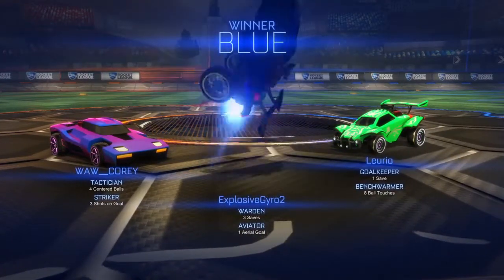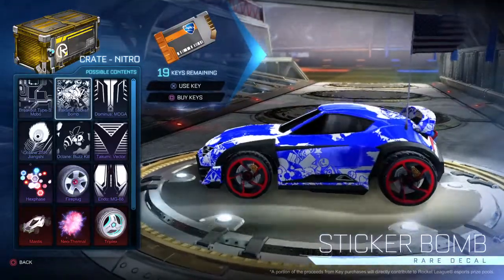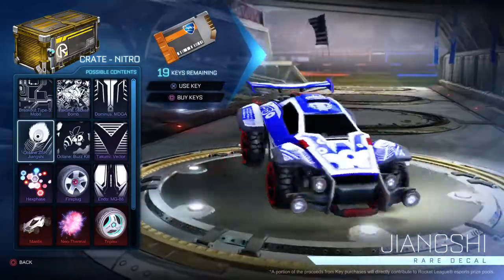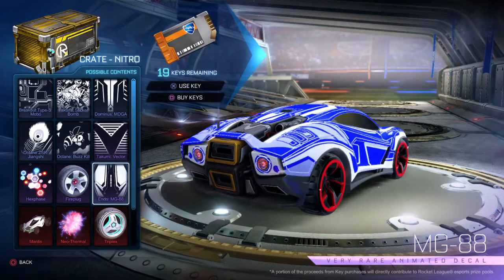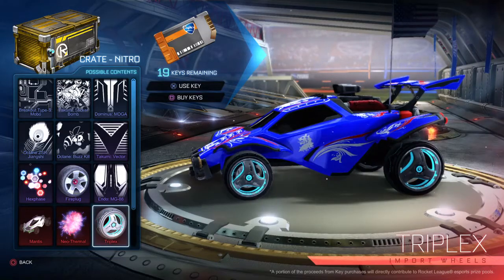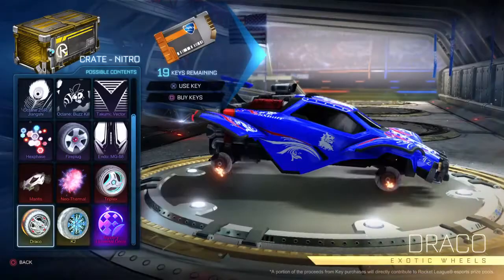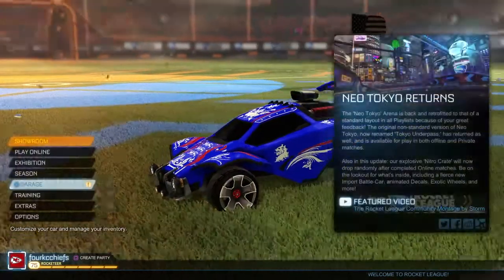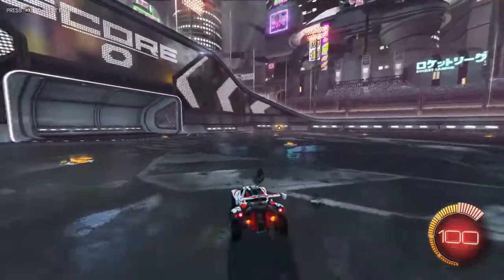NEW NITRO CRATE OPENING!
i open up the nitro crate after my first game on